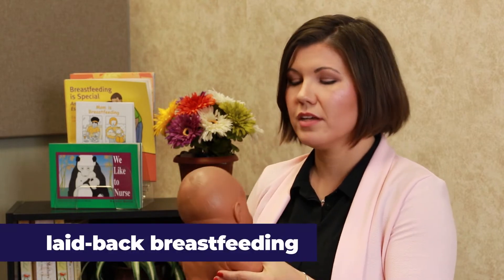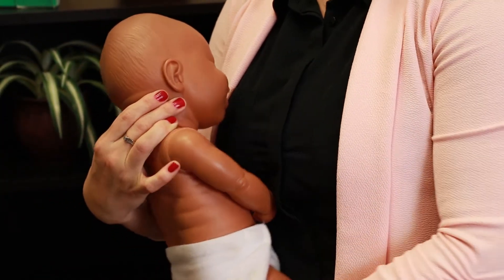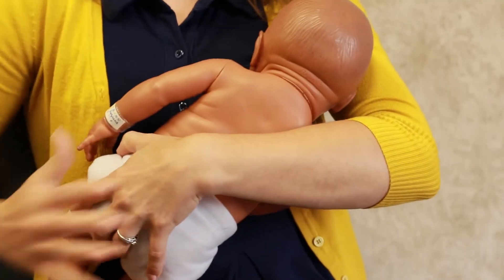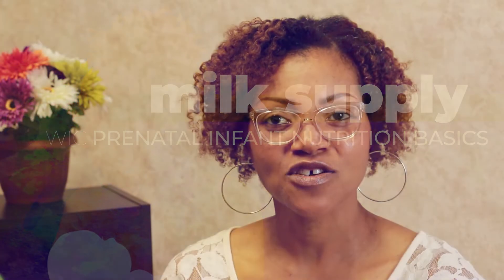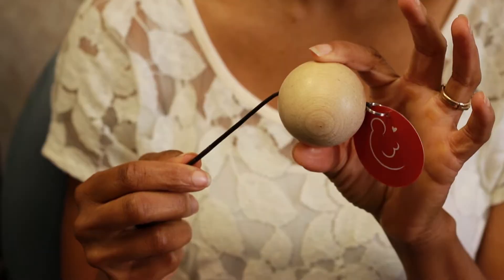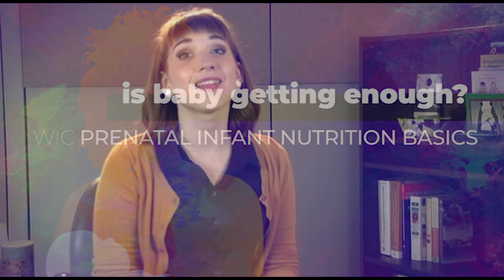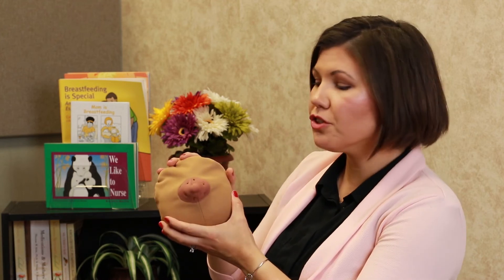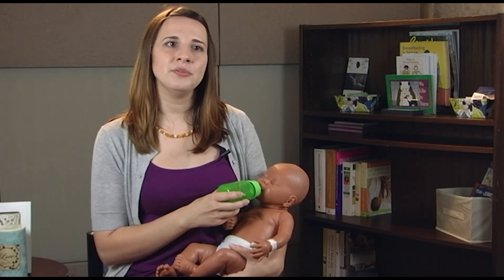WIC Prenatal and Infant Nutrition Basics